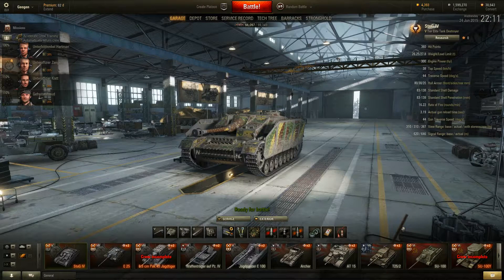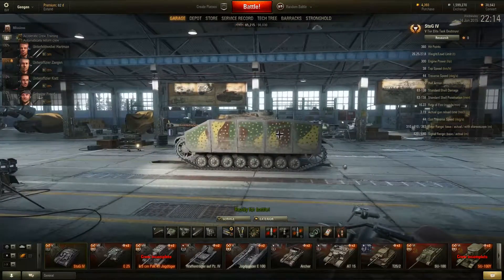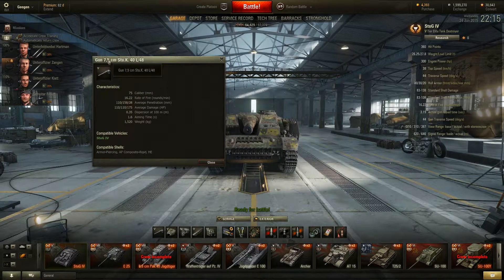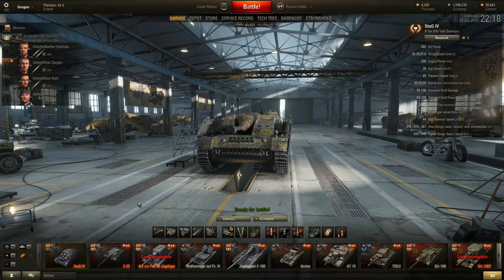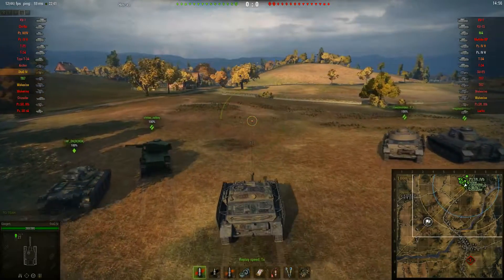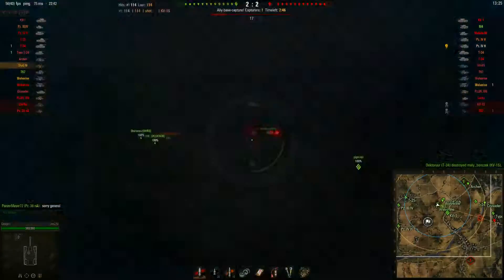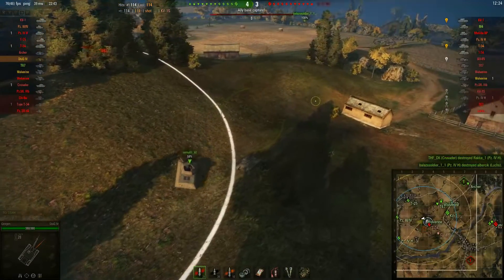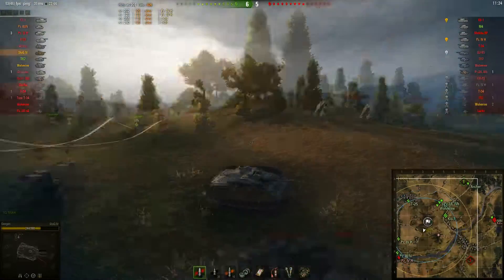||World of Tanks|| - StuG IV - Review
Time for an attempt at a proper tank review - StuG IV- the first reward tank for completing misssions! As always comments and likes are very much welcome and appreciated!

World of Tanks is a team-based massively multiplayer online action game dedicated to armored warfare in the middle of the 20th century. Throw yourself into epic tank battles with other tankers all over the world. Your arsenal includes more than 200 armored vehicles from America, the United Kingdom, Germany, France, the Soviet Union, China and Japan.